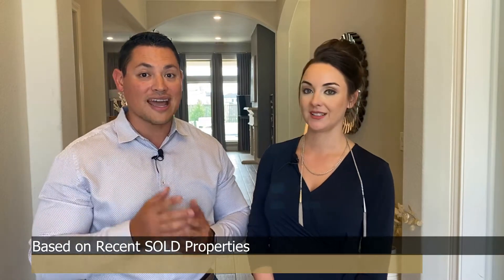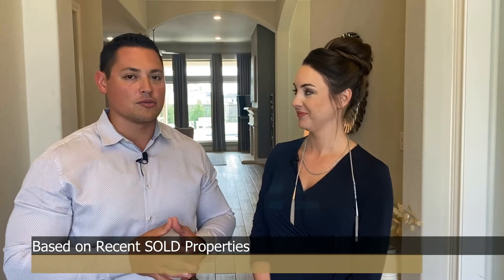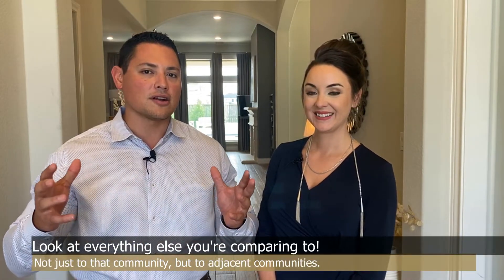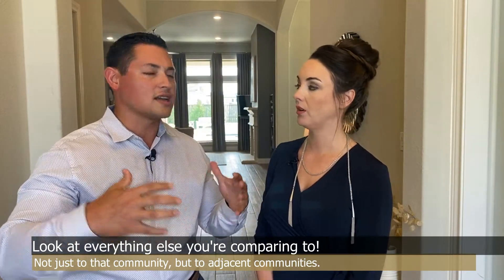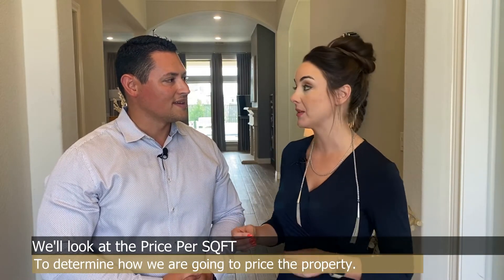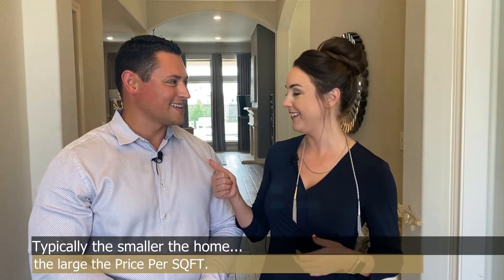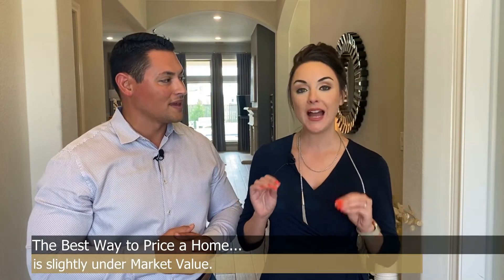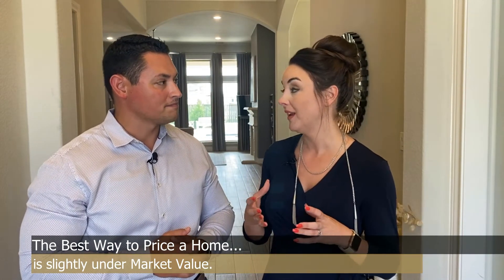Best Pricing Strategy to get top dollar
The Do's and Don'ts of Pricing Your Home! 🏡👀

⬆️ Watch the video above to find out more about how we do the Market Analysis of your home! ⬆️

A Comparative Market Analysis (CMA) helps determine the Market Value of your home. 📈

The Market Value is what a Buyer is willing to pay for a certain property. You don't necessarily want to price at market value, but just slightly below market value. This usually creates a multiple offer situation that bolsters the market value.💲🔥

The smaller the home the BIGGER the price per sqft. The BIGGER the home the smaller the price per sqft.🏡

Overpricing your home usually amounts to Less Views 👀, Less Showings, and Less Offers.🤲

Pricing at market value is a great option - but pricing slightly under market value will typically fetch you higher than market value due to the multiple bidding situation.

With the inventory being low right now, it is the perfect time to list your home!